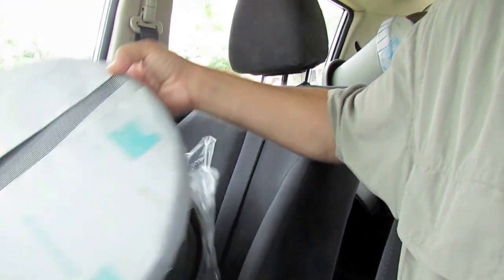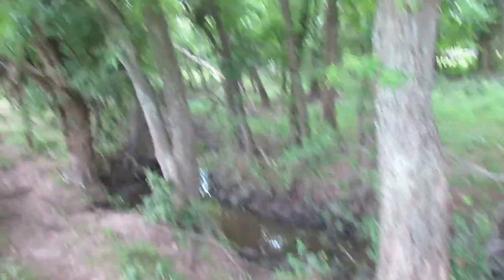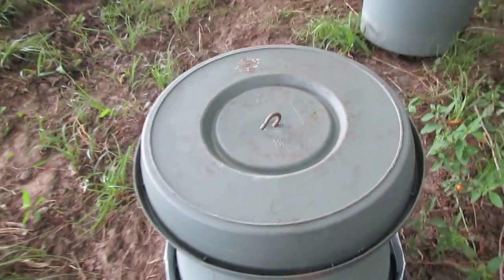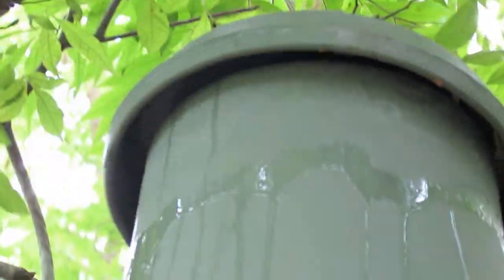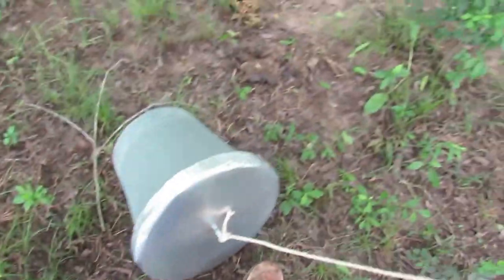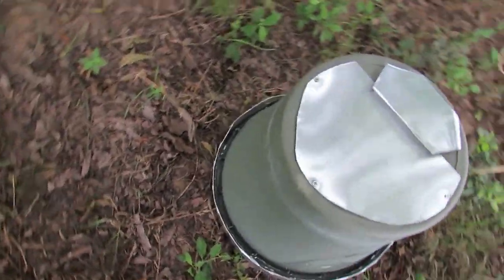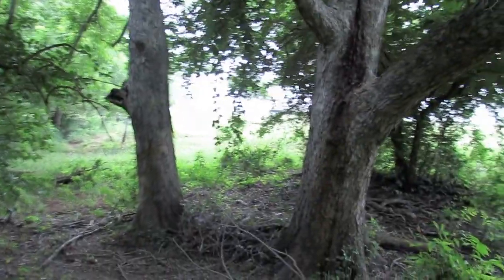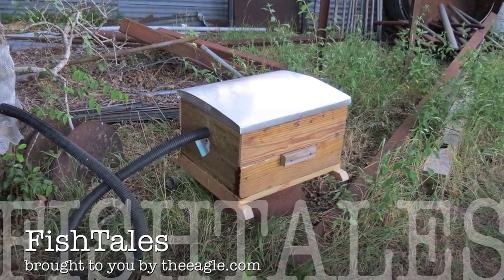Taking home a baby bumblebee.. bee trapping flower pots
Setting honey bee swarm traps and more..